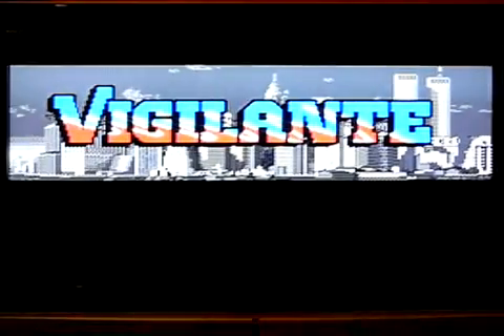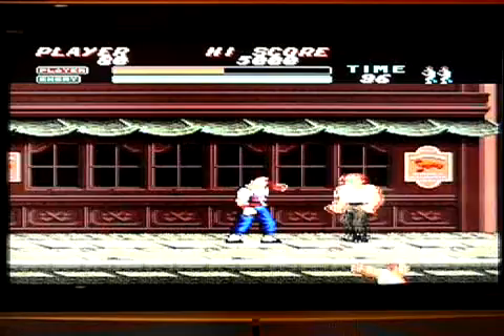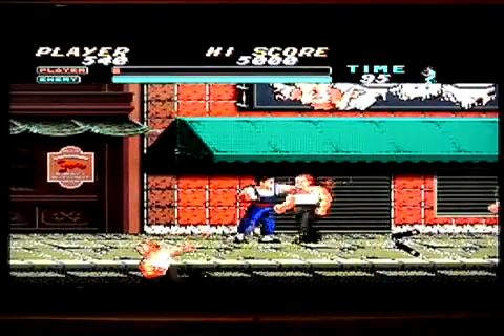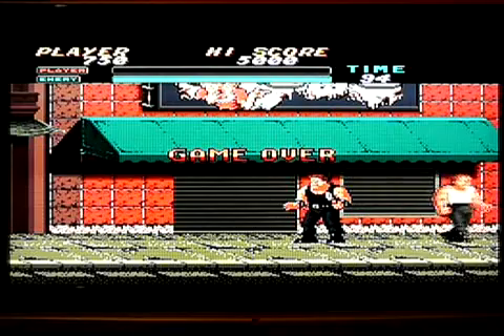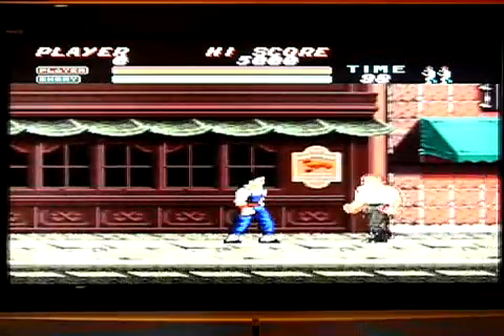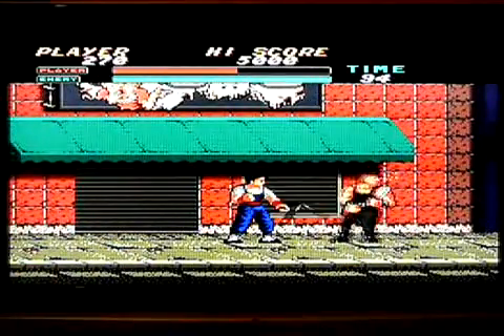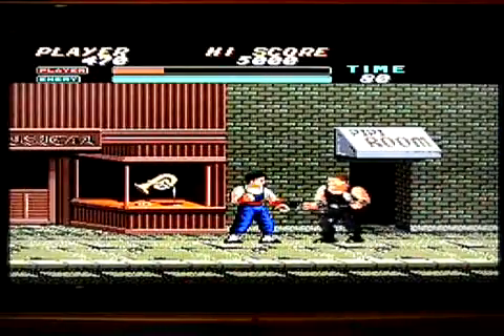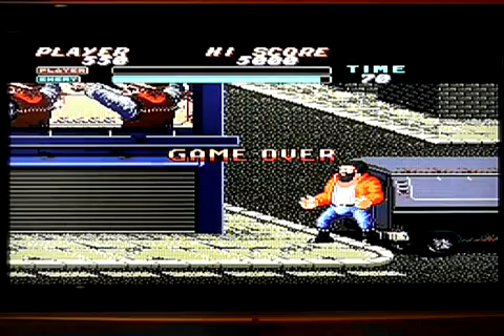Vigilante on NEC PC Engine / TurboGrafx 16. Gameplay & Commentary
Gameplay & commentary from Vigilante on PC Engine / TurboGrafx 16 retro games console.